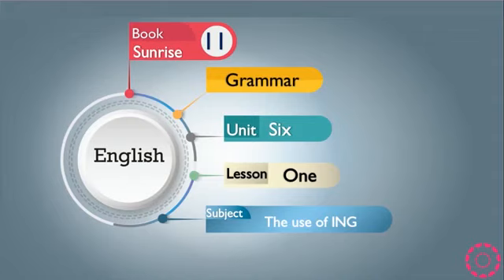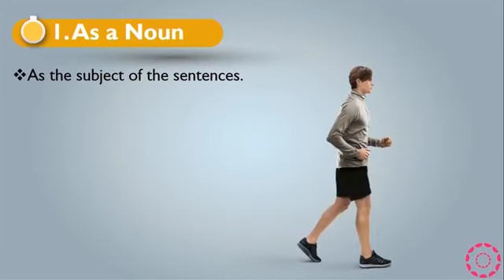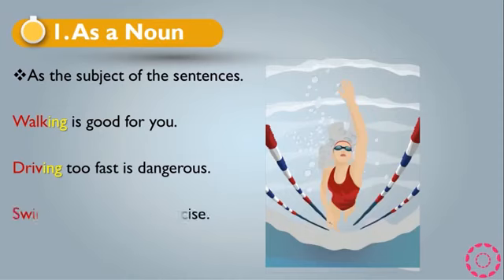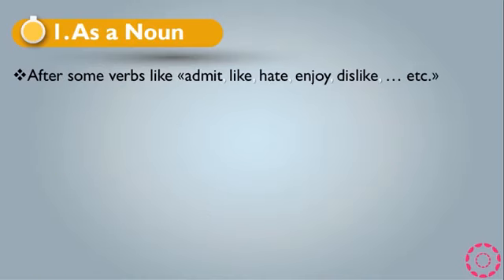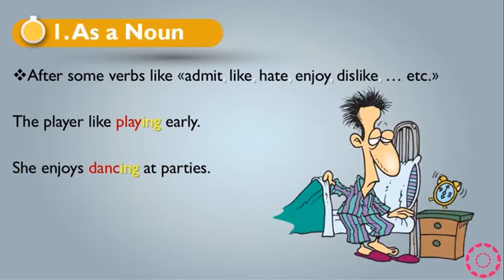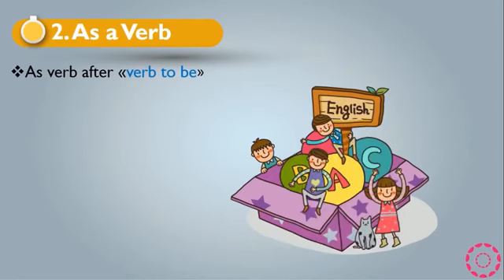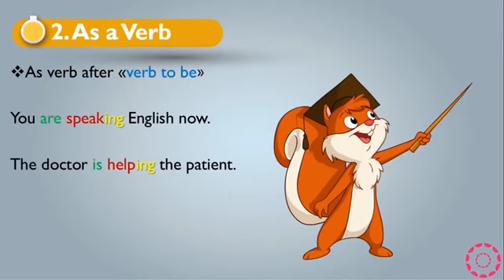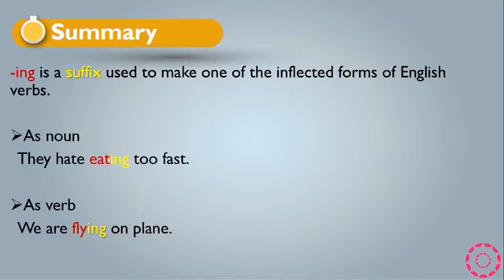پۆلى 11 ئينگليزى The use of ING